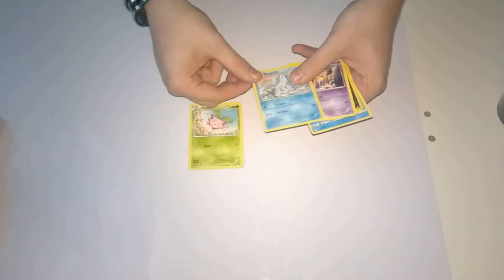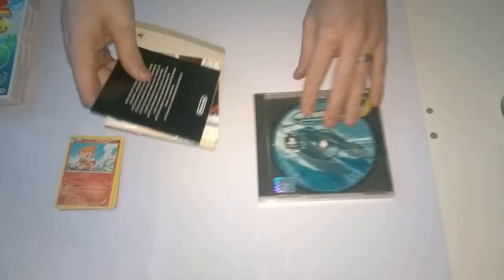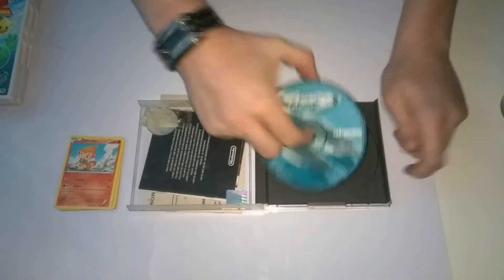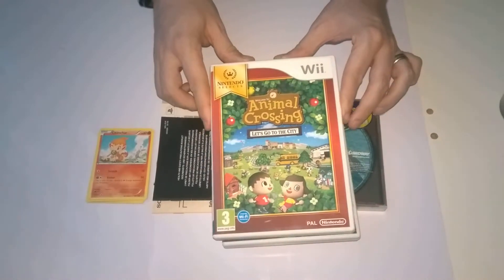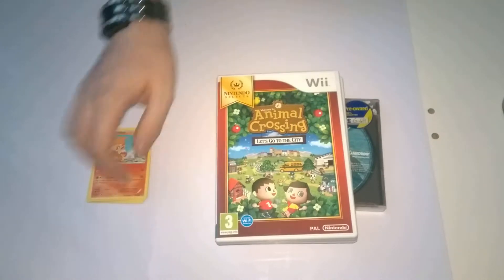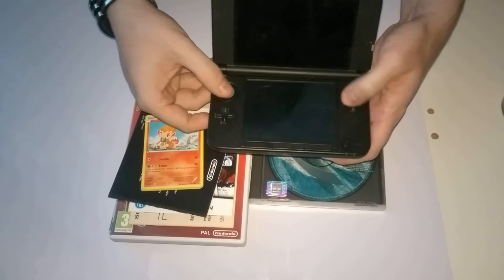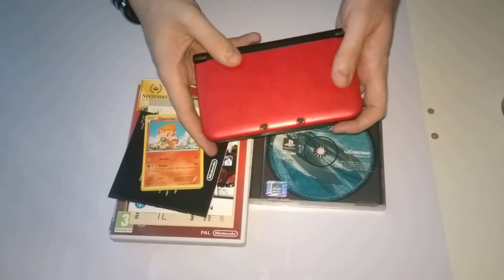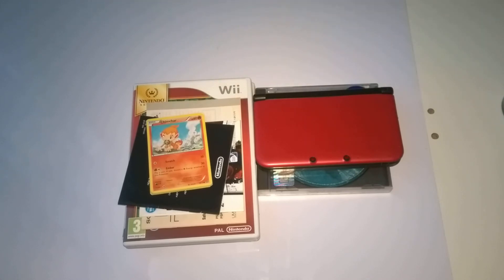Car Boot Loot £10 Fail Or Will It Work?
Yesterday's boot sale haul with a very surprising find and a fail. Enjoy